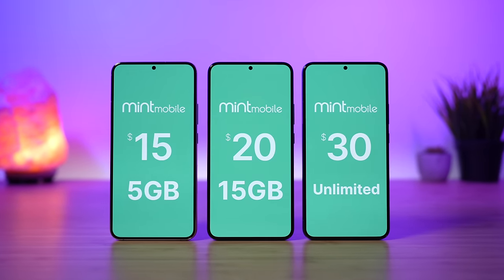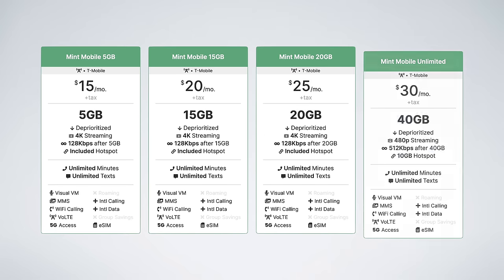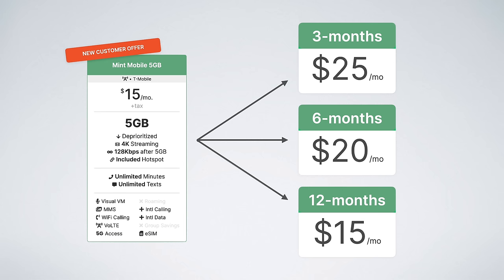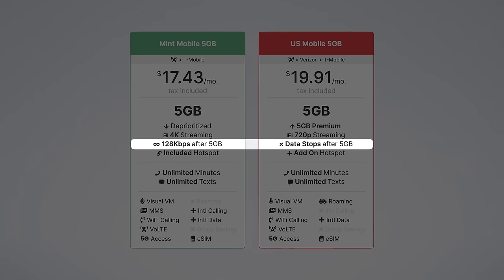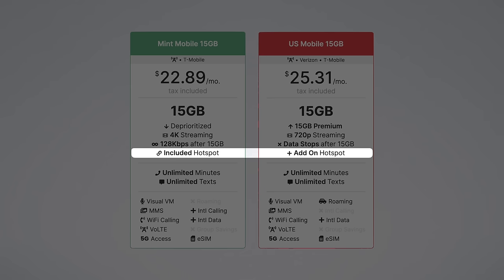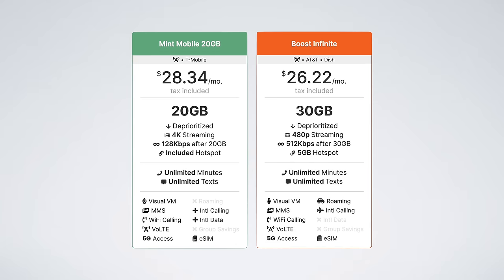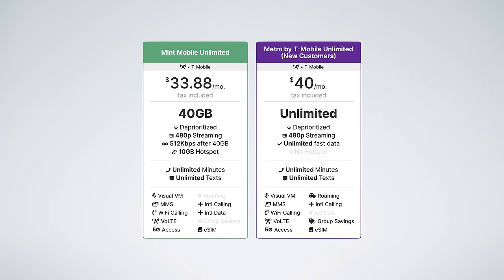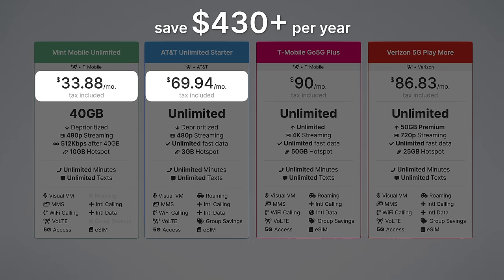Is Mint Mobile Worth It In 2024?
Are Mint Mobile's new plans worth it? Here's how Mint Mobile compares to Visible, US Mobile, Boost Mobile, Verizon, AT&T, and T-Mobile. Get 3 extra months of free Mint Mobile service for a limited time ⬇︎ SHOW MORE ⬇︎

📺 Enable 4K video streaming on ANY cell phone plan with ExpressVPN.

Mint Mobile: Get 6 months FREE service when you buy a phone + 6 month plan

🕒 TIMESTAMPS
00:00 - Intro
00:44 - New Plans & Prices
2:20 - Mint Pricing Explained
3:58 - Mint $15 Plan Worth It?
5:45 - Mint $20 Plan Worth It?
6:26 - Mint $25 Plan Worth It?
8:27 - Mint Unlimited Plan Worth It?
10:12 - Mint Mobile vs Verizon, AT&T, and T-Mobile